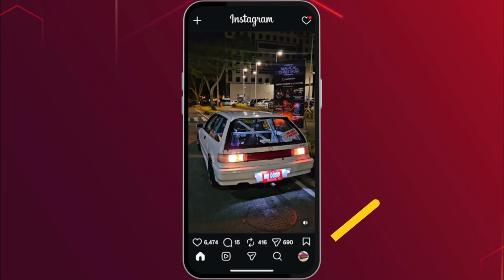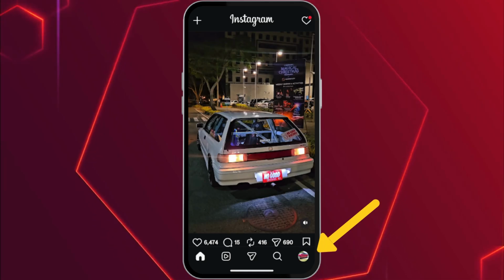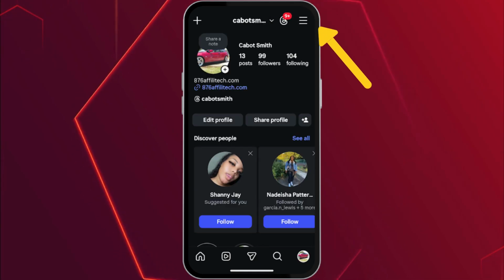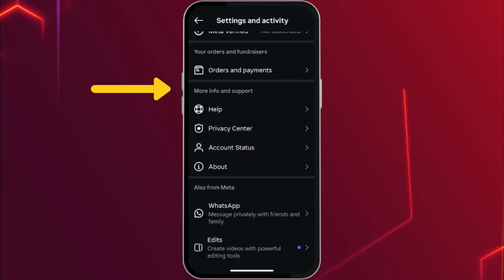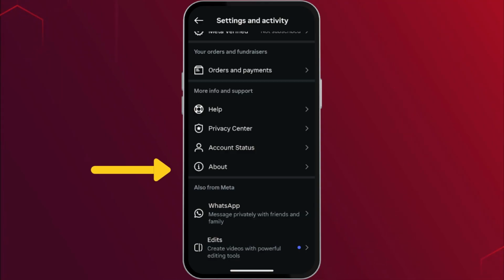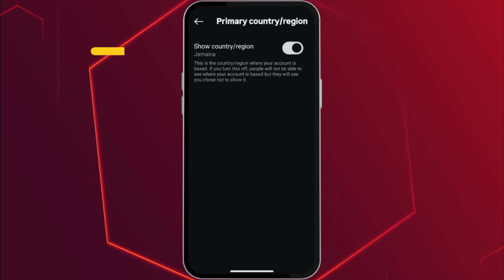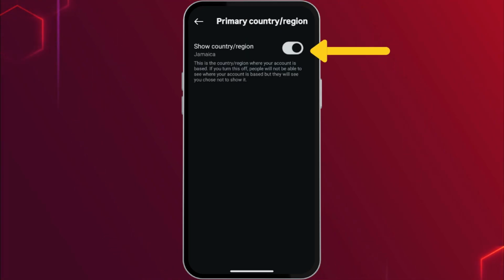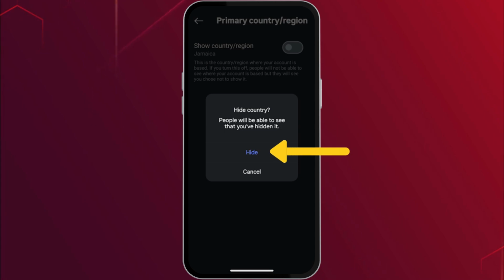How To Hide Country Setting On Instagram | 2026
Instagram now lets you hide the country your account is based in.
In this video, I’ll show you how to turn off the country/region setting on Instagram step by step.

This works on Android, and the steps are similar on other devices.
If you don’t see the option yet, make sure your Instagram app is fully updated.

📌 What happens when you hide your country:
Your country won’t be visible on your profile
People will see that you chose not to show it
This does NOT affect reach, posting, or features